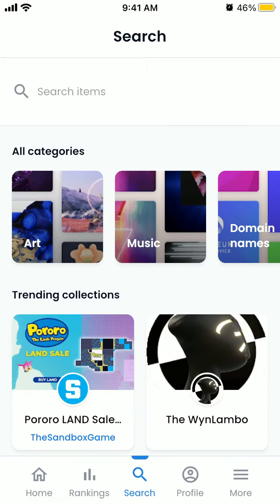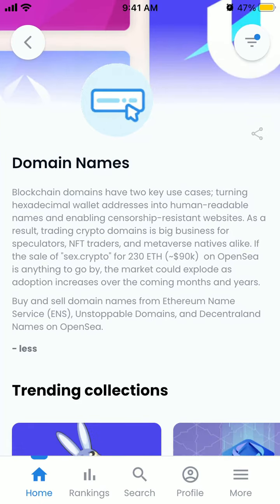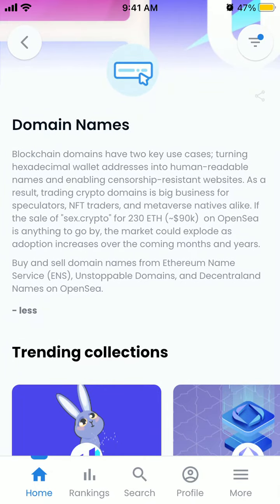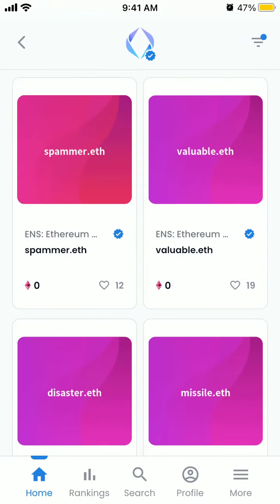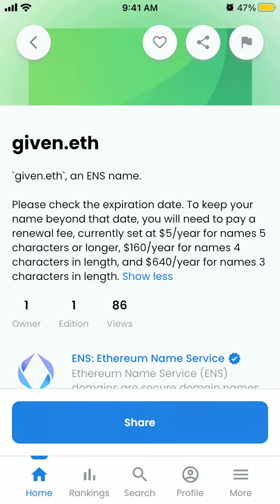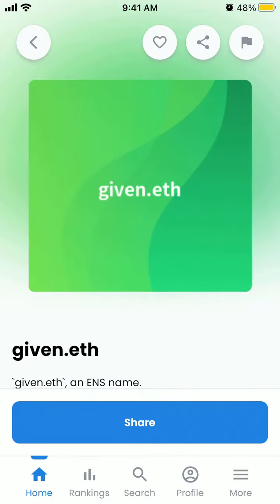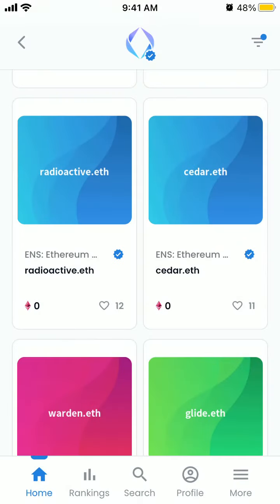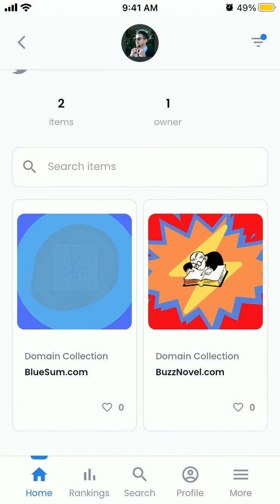How to buy domain names in OpenSea app?